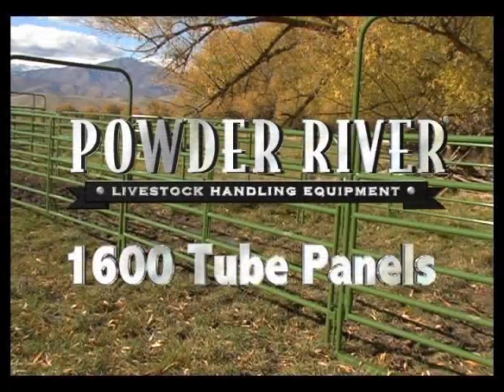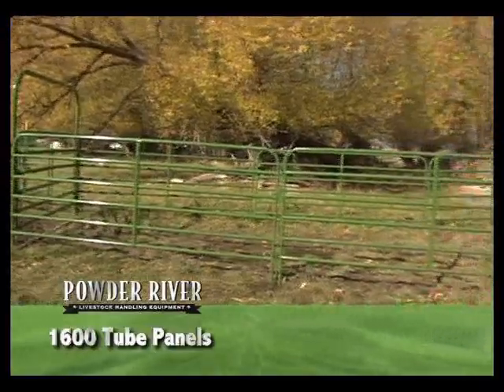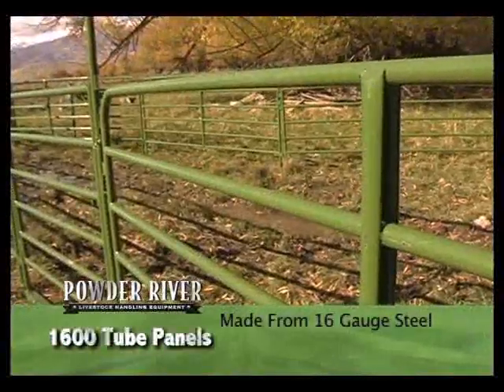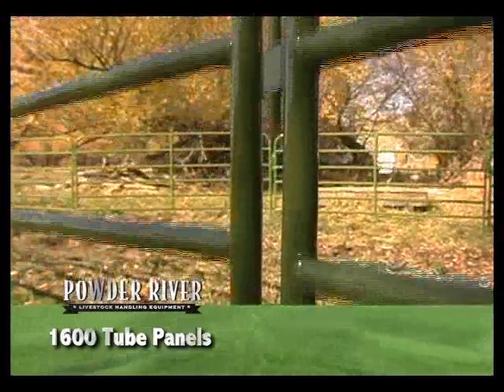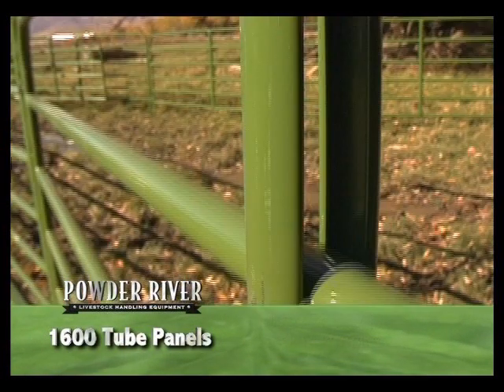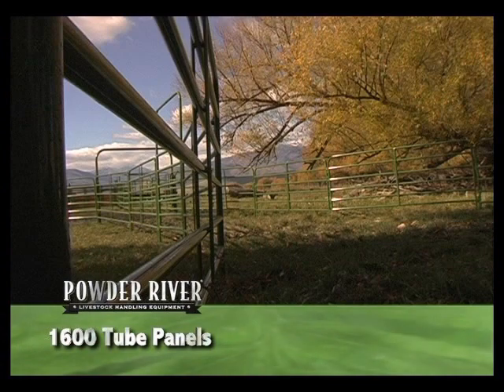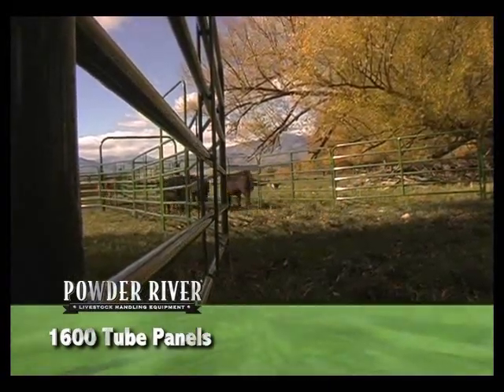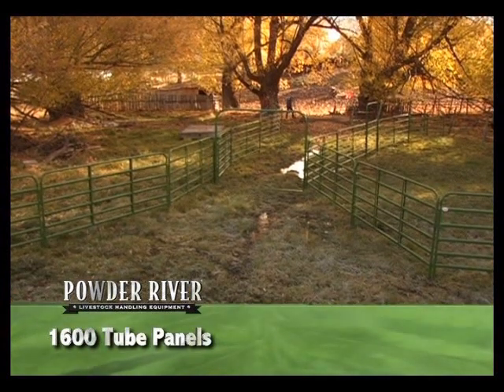Powder River 1600 Tube Panels l Livestockshed.com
The 1600 Series Tube Cattle Gates are built to the same tough specifications as the 1600 Tube Cattle Panels. Powder River's 1600 Tube Cattle Gates come with a choice of our 180° steel hinges or our 12" long threaded bolt hinges. These gates are perfect for pasture, lanes, driveways and limited crowding.